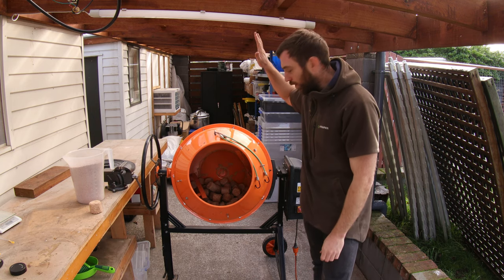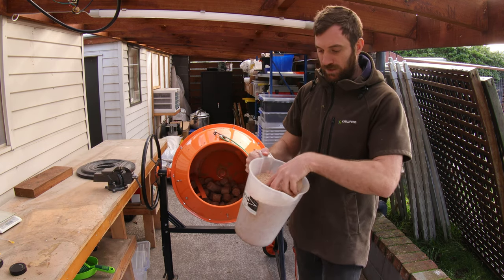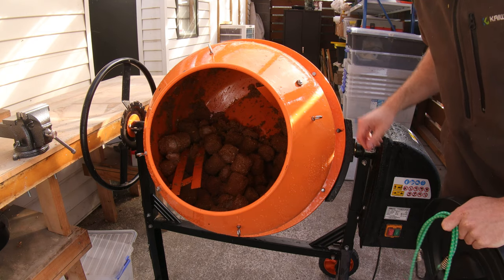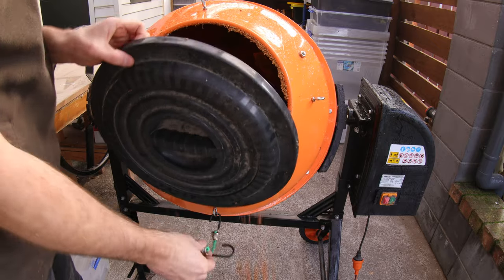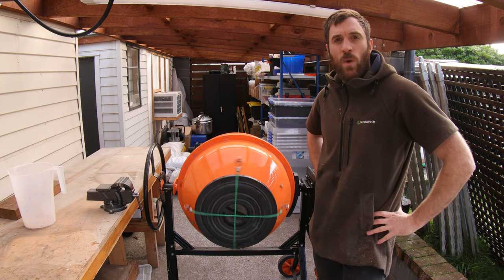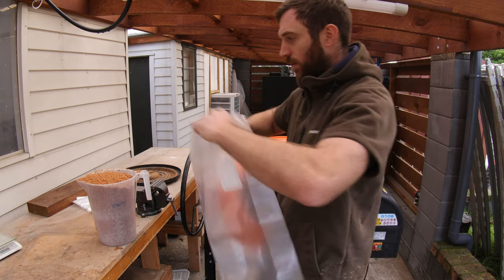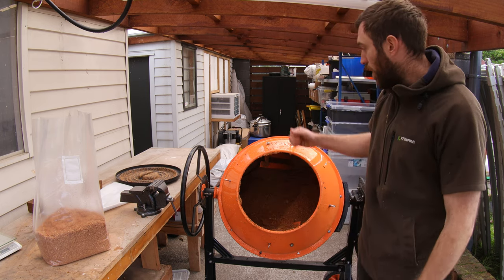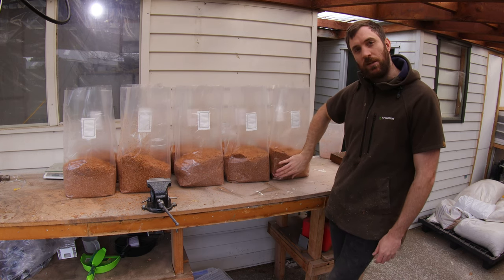Making Shiitake Substrate with a Concrete Mixer!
When I make Shiitake substrate I like to mix it up in a concrete mixer which I have modified to mix it really well. I need to use a concrete mixer as the only oak wood chips I can get has been compressed into small bricks and I need to use water to break it back down into sawdust. The mixing process is fast and I can make about 20x mushroom blocks off one mix. In this video I make 10 bags with a half load for the camera.

I use a concrete mixer as it is a lot cheaper than a ribbon blender. If I was making a large volume of shiitake substrate I would need something bigger, but I simply do not mix enough shiitake substrate to warrant anything larger. I use a rubbish bin lids and some tie downs to create a lid so it doesn't spill, and I can turn the mixer horizontal to increase it's efficiency. I mix it for around 5 minutes

The shiitake take about 2-3 months to incubate.

My recipe for this batch was
👉 9kg oak sawdust
👉 1kg wheat bran
👉 12kg water

Cultivation of mushrooms can be done anywhere in the world, so what are you waiting for?

📦 Get t a mixer here!